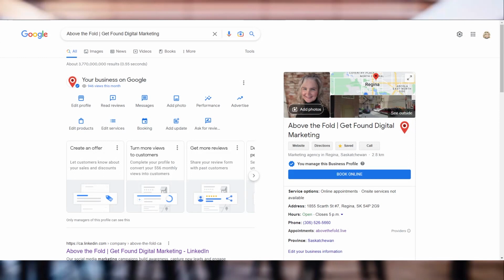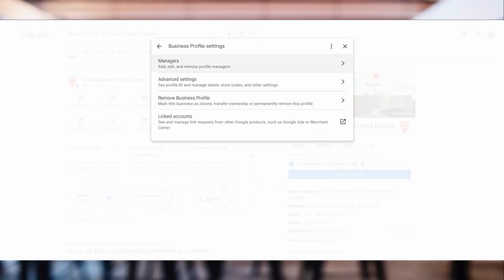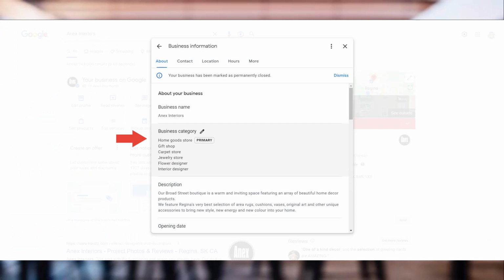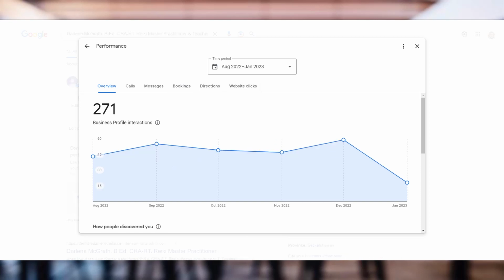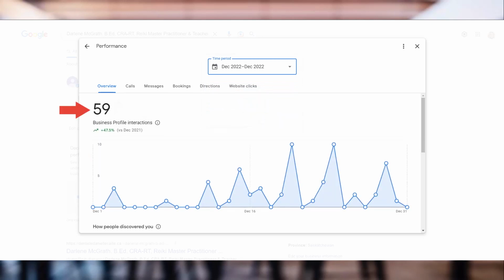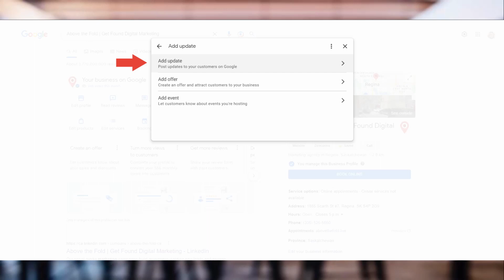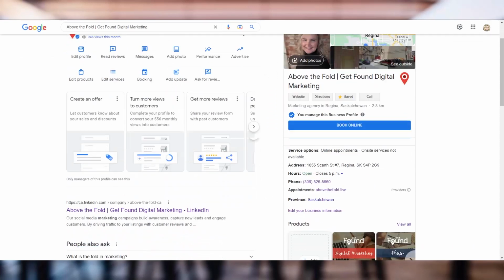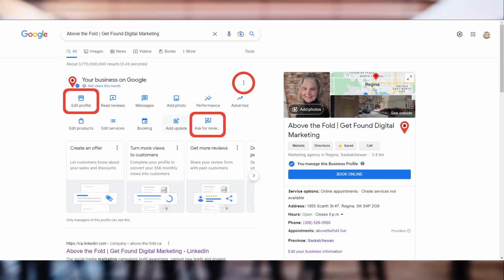Ultimate Google Listing Guide [2024]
Are you ready to make the phone ring, the door swing and the till ding? Check out the Ultimate Google Listing Guide to the 1st page of Google!

Get Found teaches local business owners and their employees how to get their business on the 1st page of Google.

Are you ready to turn browsers to buyers and thinkers to do'ers? Register today!

✔️Live, virtual training.
✔️Hands-on in your business.
✔️Attend live, or catch the replay.
✔️Small cohorts.
✔️Open mic sessions; get answers to alll your Google questions.
✔️5-star service.
✔️24/7 lifetime access to updates & content.
✔️All sessions led by a Google expert.
✔️Funding available.

Get Skilled. Get Funded. Get Found.